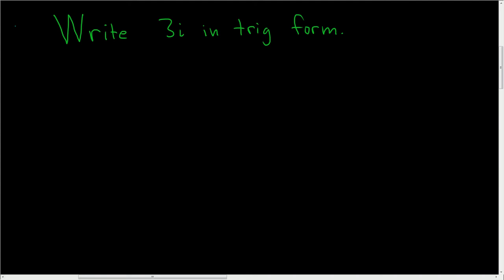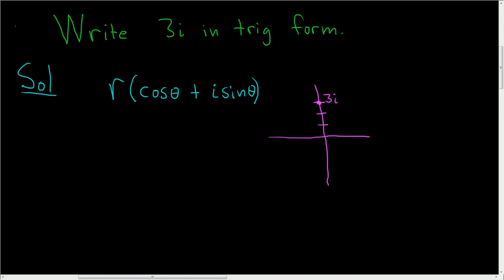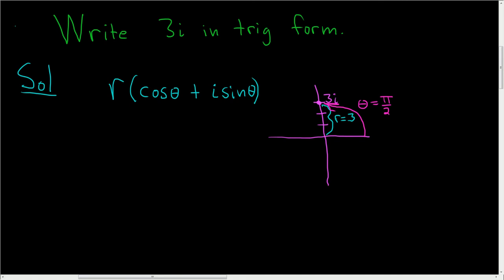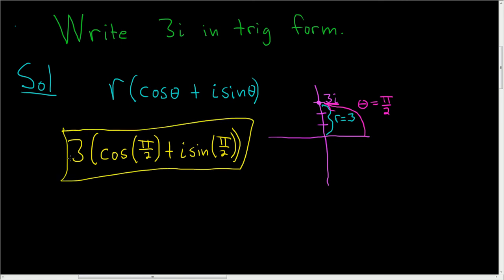Write 3i in Polar(Trigonometric) Form